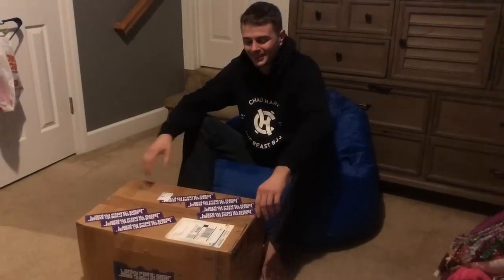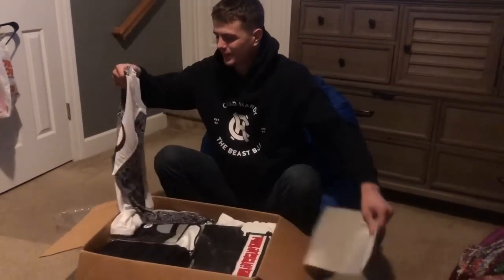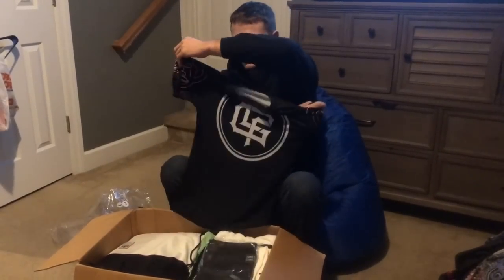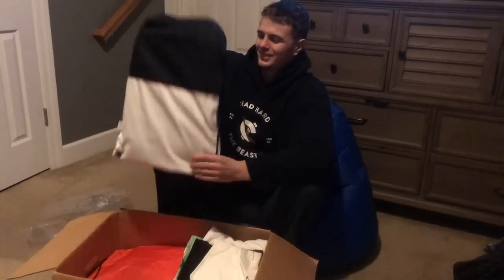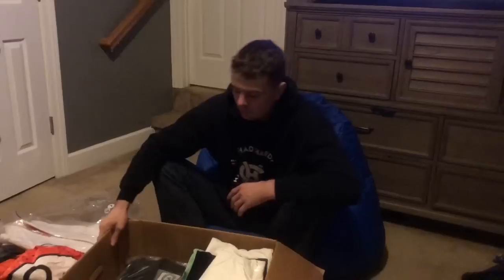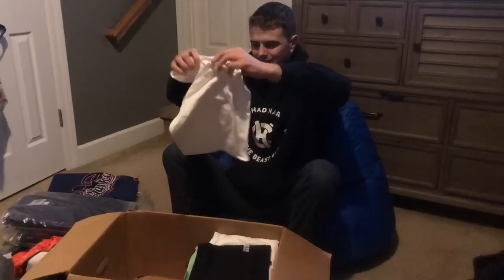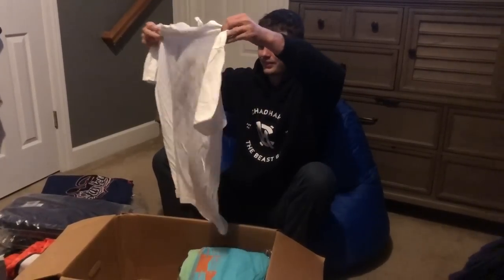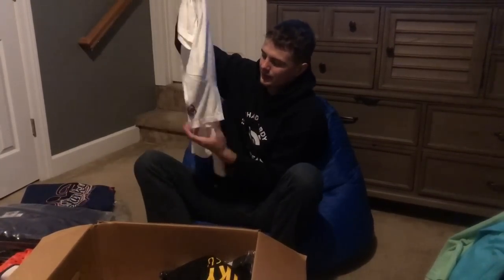My First Sponsorship Package Unboxing!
Man, what an honor! I couldn’t do it without you all, really!

Your support keeps the channel going. I am happy to have the opportunity to help others out. Whether it be jiujitsu or just in life. I am living my dream right now and I’m happy to bring you all along with me. Enjoy the journey keep grinding.

P.S. NOLIABILITIES